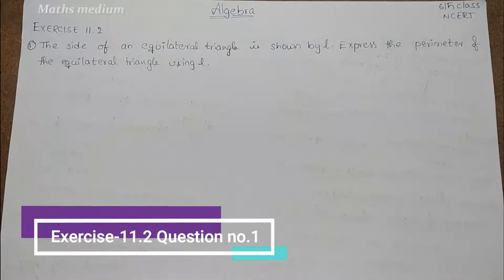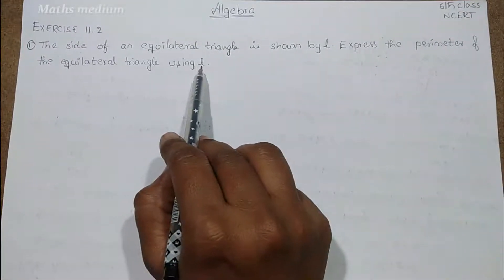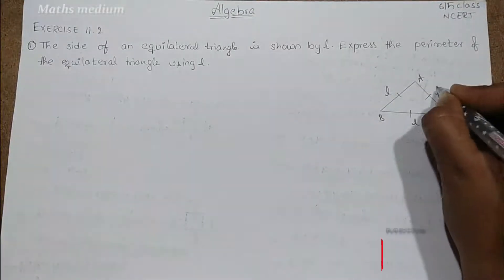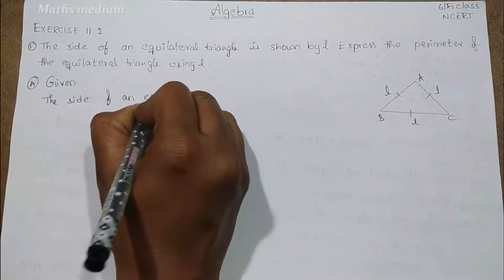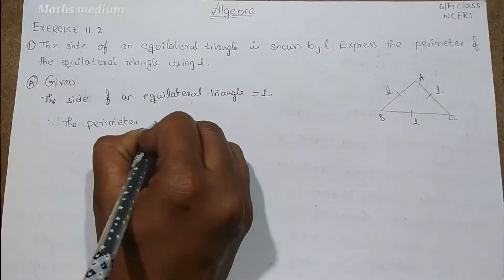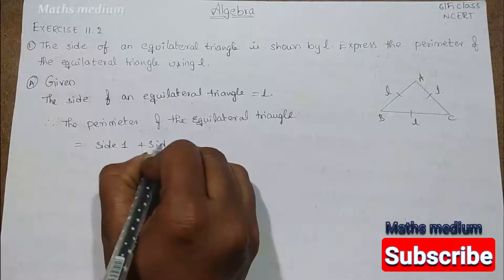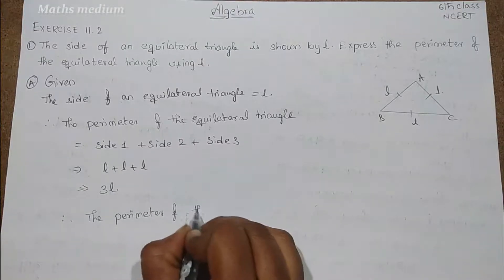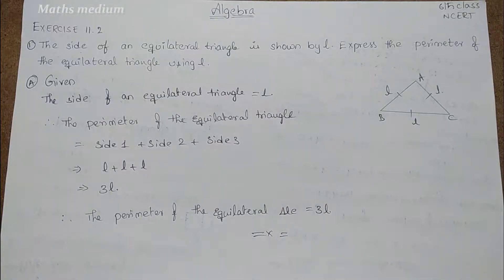Exercise 11.2 Question no.1-Algebra-6th class-ncert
Question 1.The side of an equilateral triangle is shown by l.
Express the perimeter of the equilateral triangle using l.

For more on Algebra,Please click below links